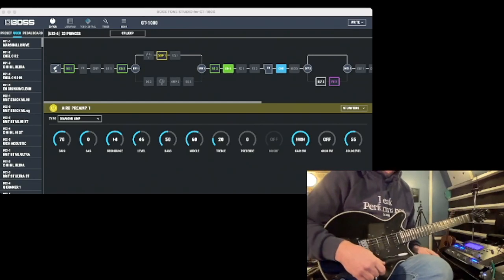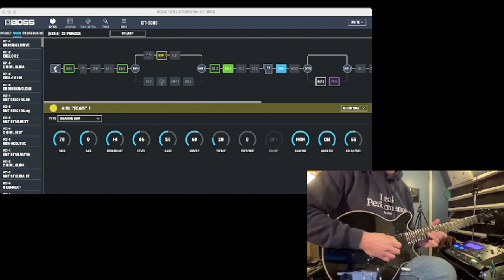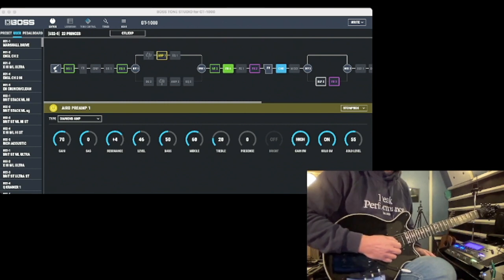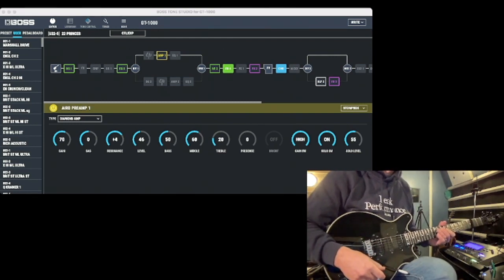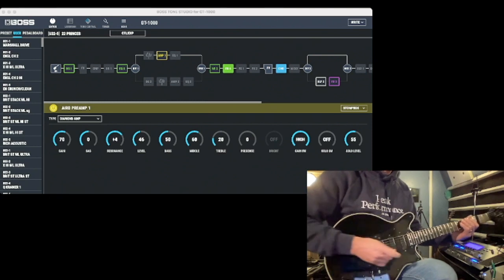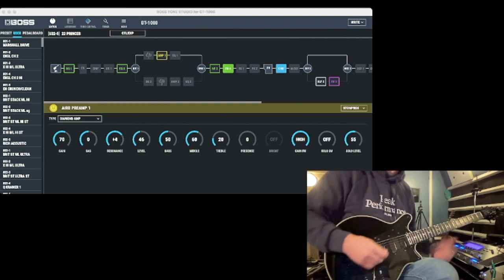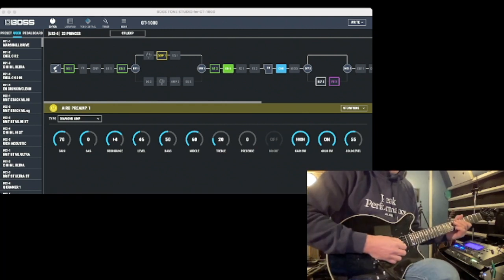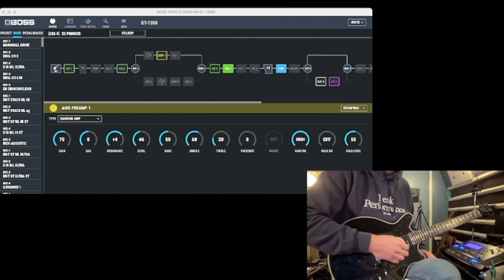Building guitar effects on 'Princes of the Universe' by Queen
Walktrough on Boss GT-1000 effects to play the song. @BrianMay @BrianMayCom @BOSSinfoglobal